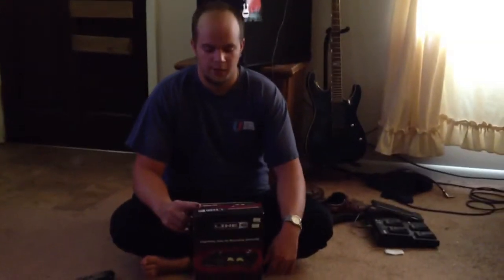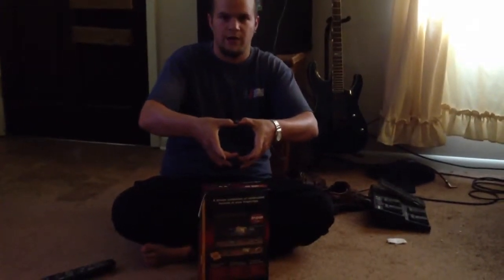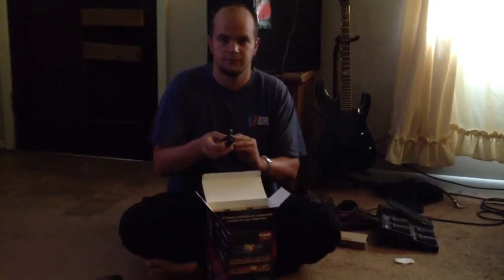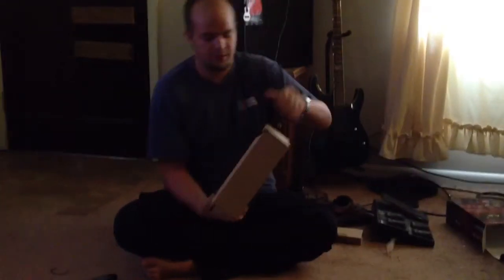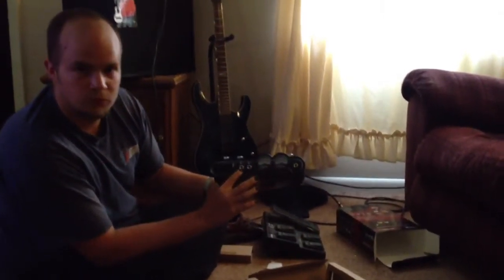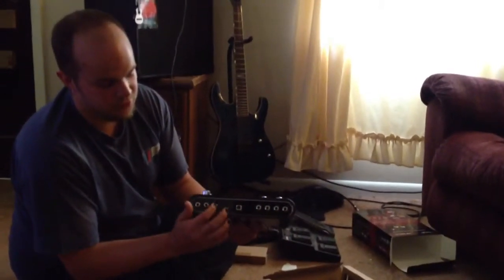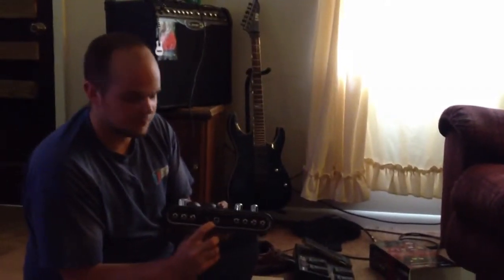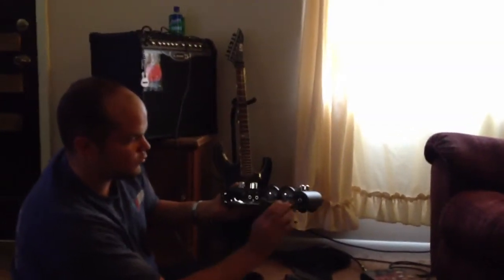Line6 POD Studio UX2 unboxing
The unboxing of my new line six ux2 pod studio USB interface. This is the first video of three. This one simply shows the unboxing of the equipment and a short tutorial about all the parts on the interface itself. My next will be about installing the drivers and a short description of how to use all the different software.